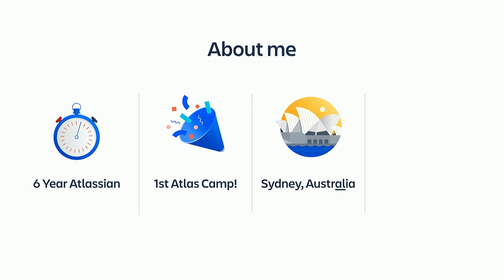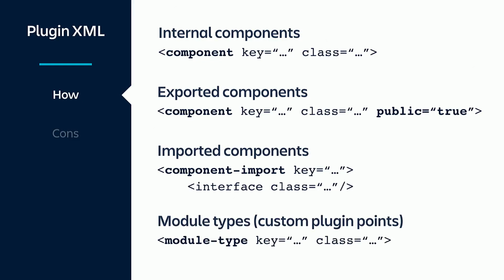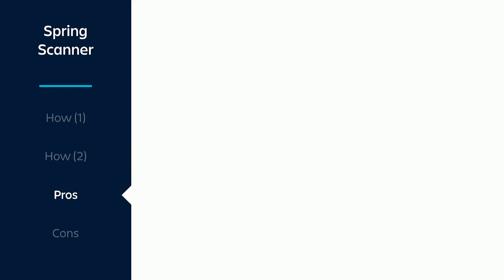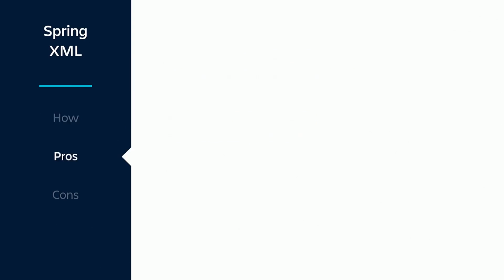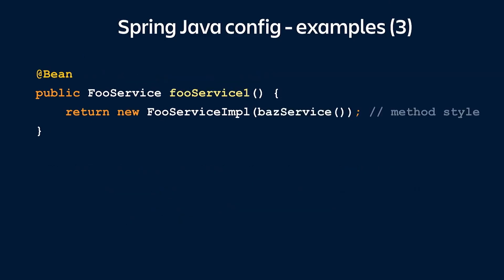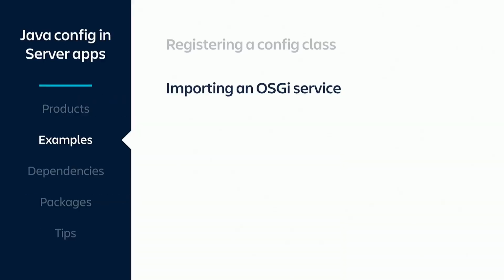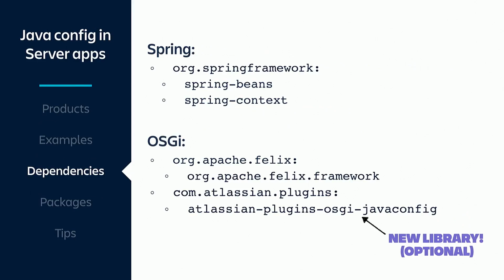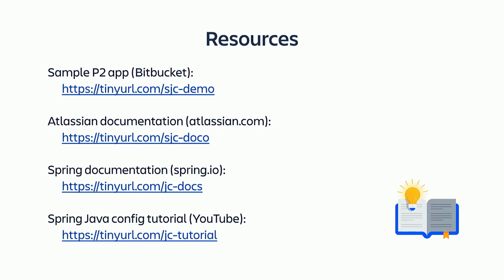Declaring Server App Components in Pure Java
Today, server app developers declare their components using a mixture of technologies that includes atlassian-plugin.xml, Spring XML files, and Spring Scanner. This fragmented approach comes with its own learning curve and an array of pitfalls.

In this talk, Andrew Swan from Atlassian's Server Java Platform team will describe how server app developers can declare their Spring components in pure Java code. This approach is cleaner, more powerful, more flexible, easier to reason about, and more industry-standard. Attendees will also learn about a new Atlassian library that facilitates this approach by providing easy importing and exporting of OSGi services.

Attendees will come away being immediately able to start using Java-based configuration in their server apps. Links to documentation and working sample code will be provided.